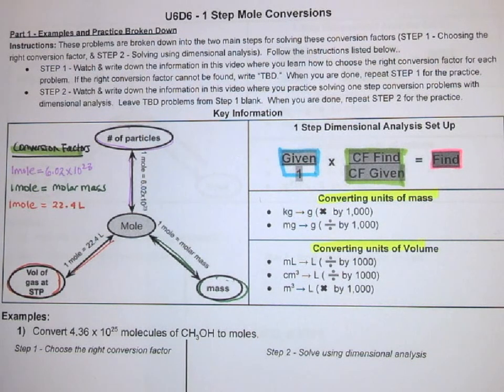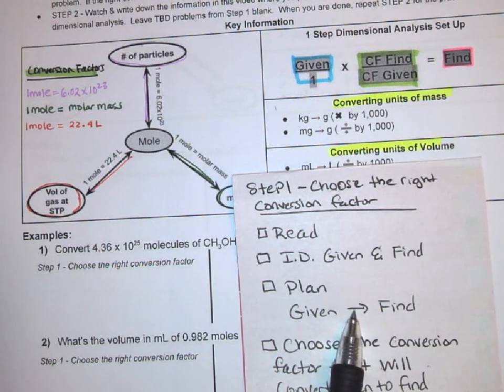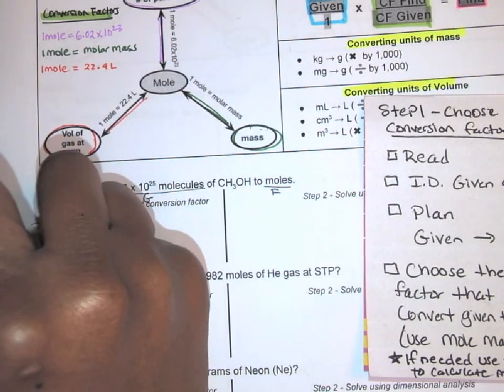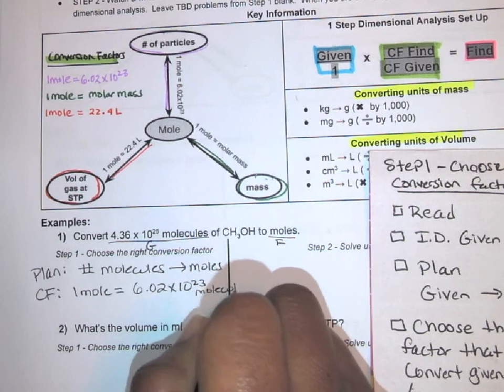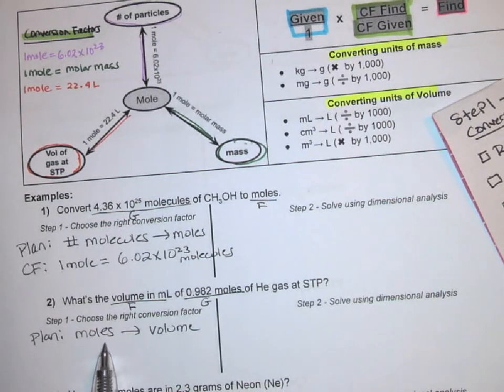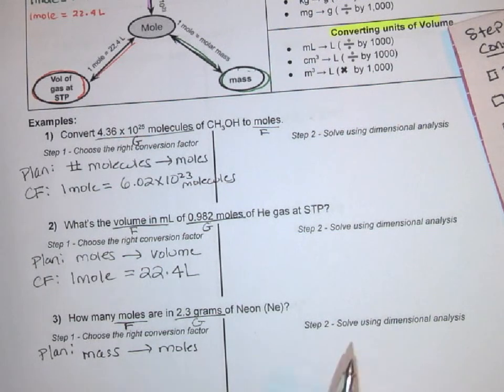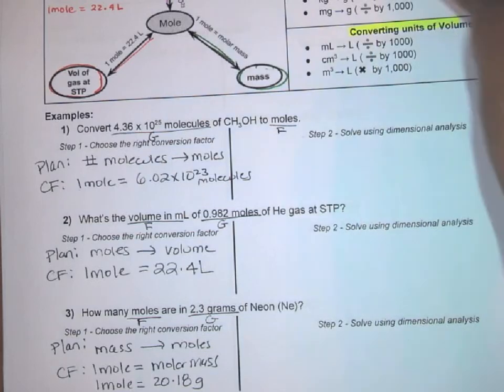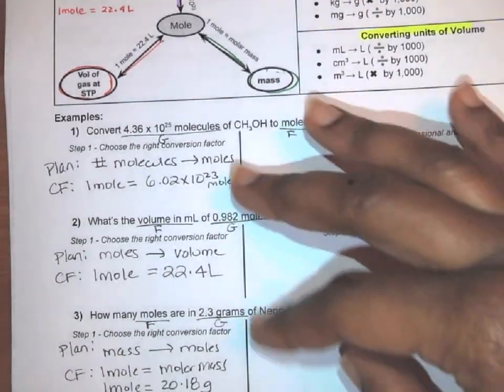U6D6 Part 1 Ex Step 1 0001